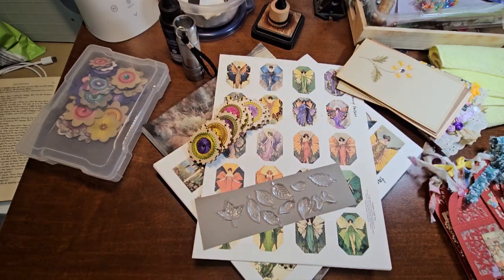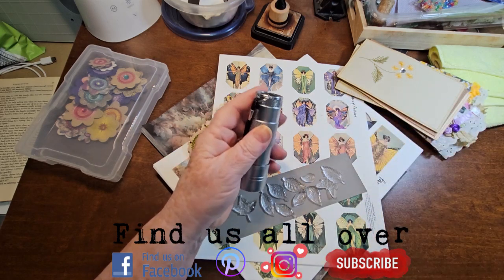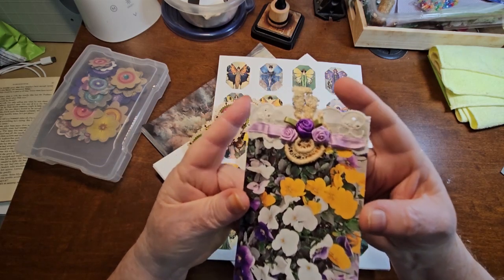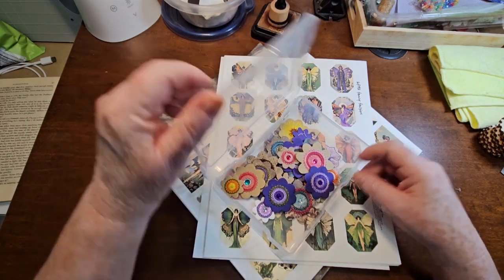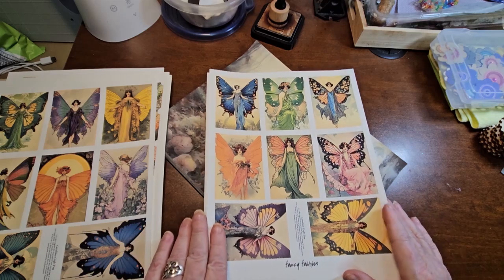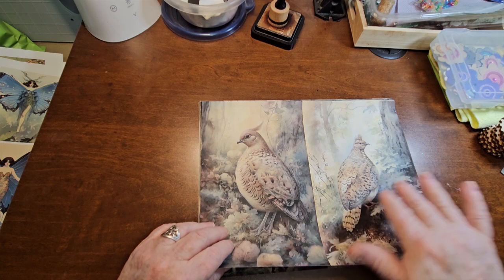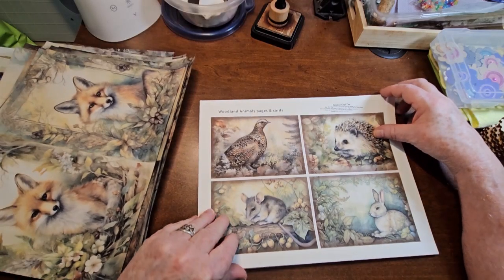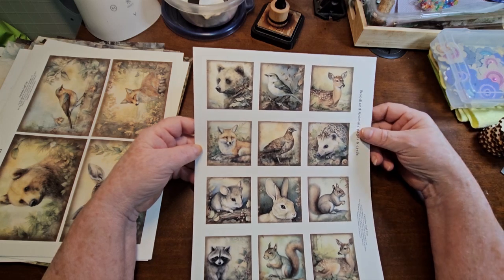Did this one a few weeks ago, didn't post it till now.. What's up? What's happening in my craft room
Hello everyone, did this video few weeks ago and forgot I had not posted it yet. So here is Part 17 of What's up!